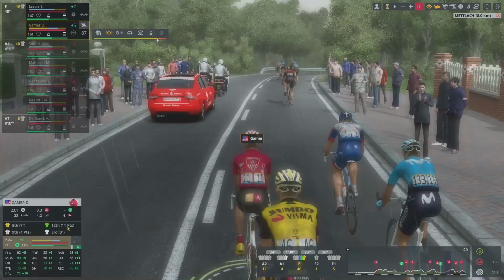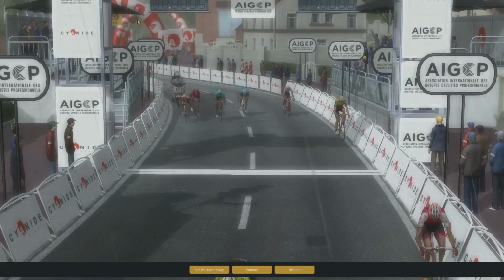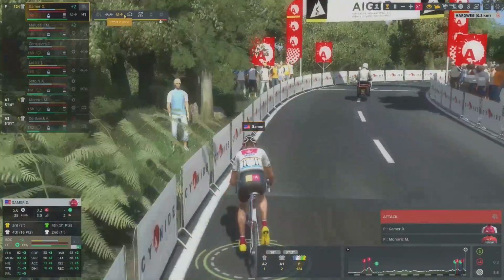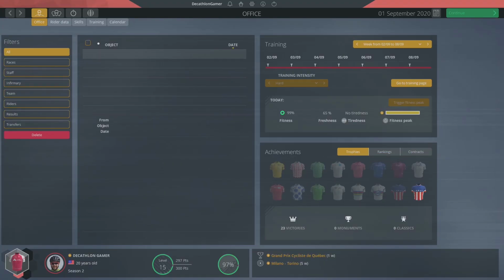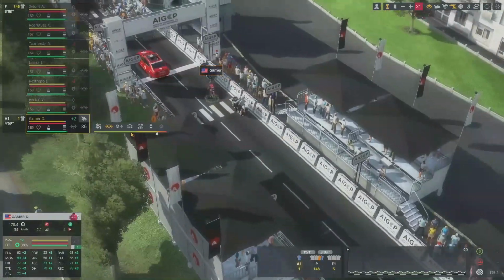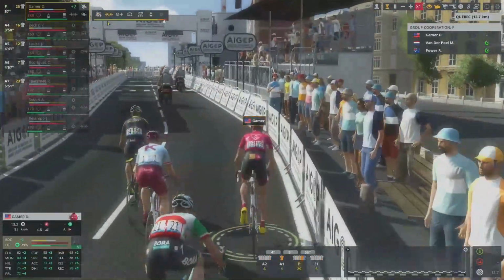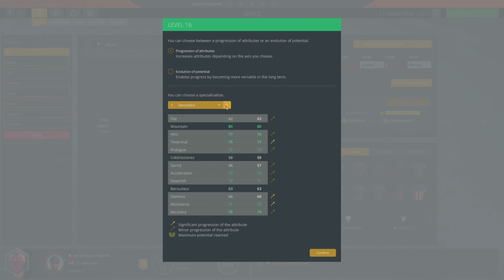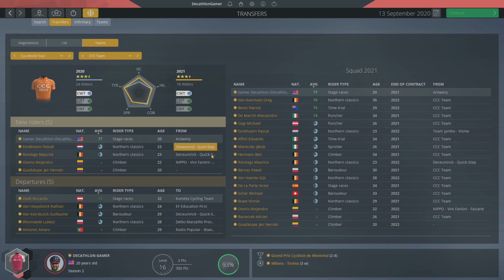Pro Cycling Manager 2019 - Stage Racer - Ep 32 - Outsider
Looking to overcome my position as an outsider in this episode.